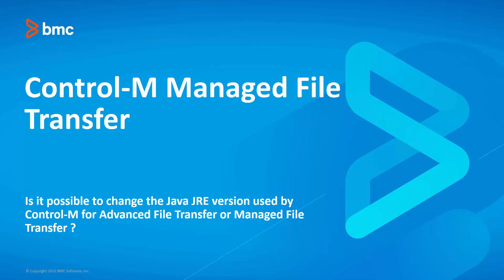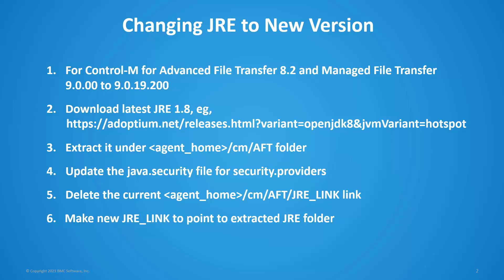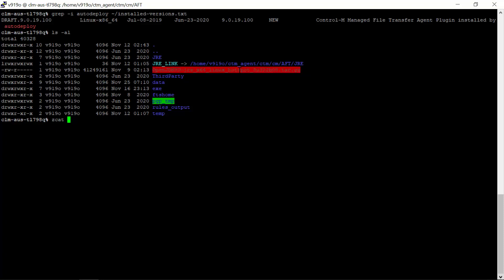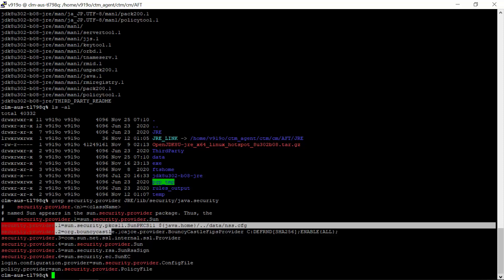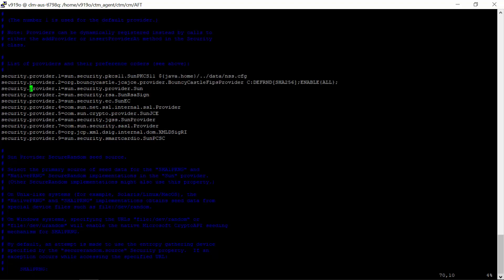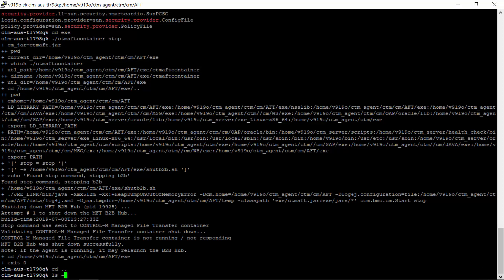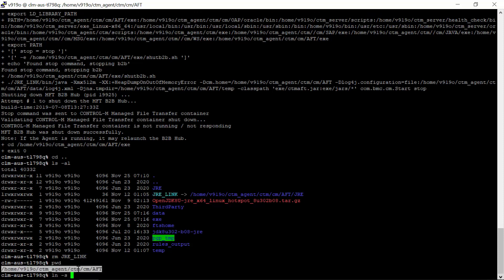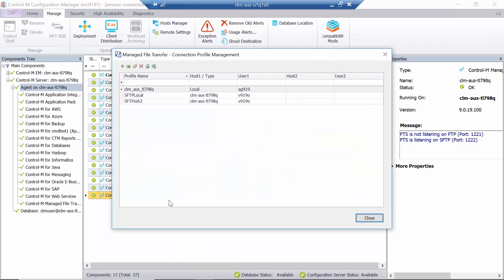How to change the JRE version used by Control-M for AFT or Control-M MFT?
This video shows the steps to change the JAVA Runtime Environment version used by Control-M for Advanced File Transfer or Control-M Managed File Transfer.